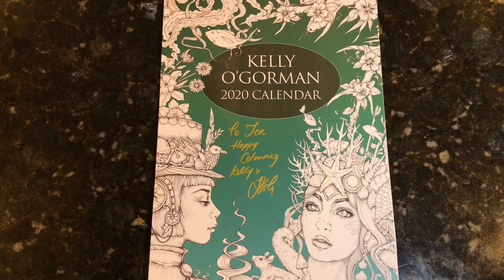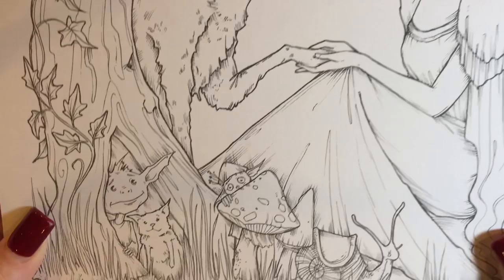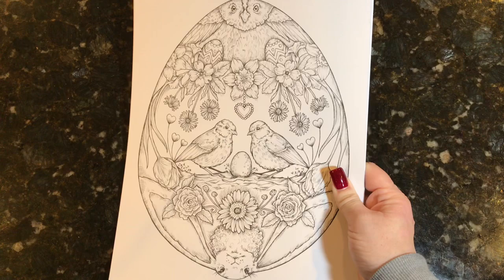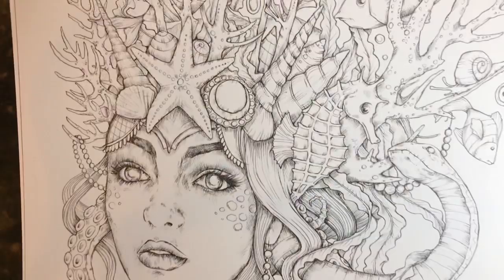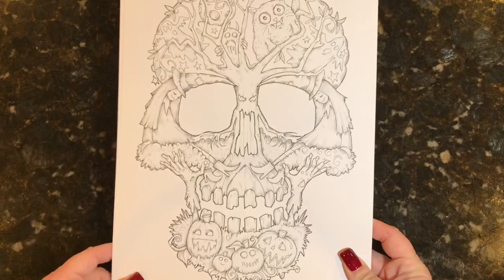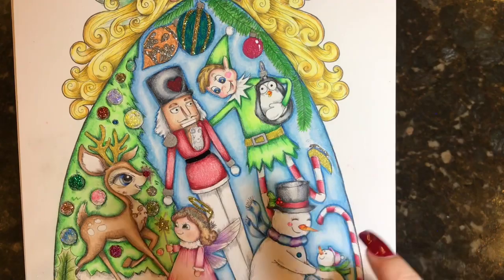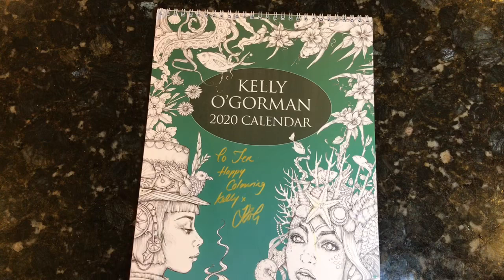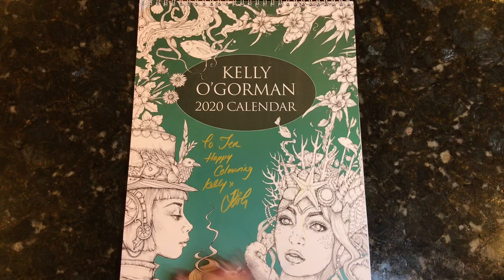Review & GIVEAWAY of Kelly O'Gorman's 2020 Adult Coloring Calendar!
You must be 18 years or older to enter the giveaway.  The giveaway will close on January 27th 2020 at 12midnight EST.  The winner will be chosen through random.org and contacted through Youtube to be notified of winning the book.

Please leave 1 comment letting me know what picture you would like to color from the book if you won it.

Jen Readingwithpugs
I only review materials that I believe are a good fit for my channel / instagram.